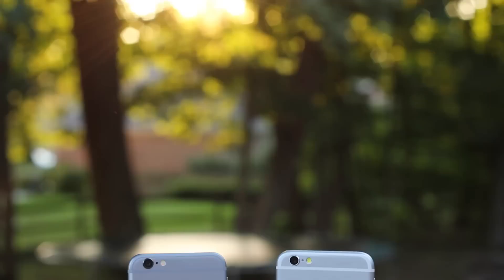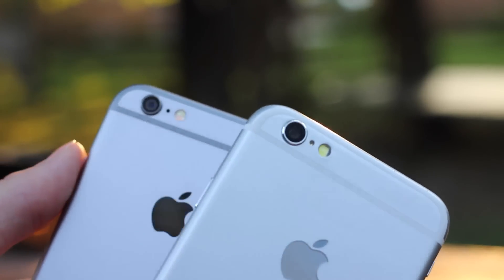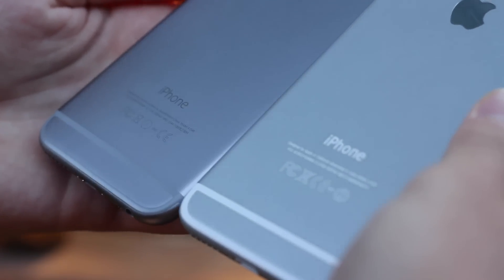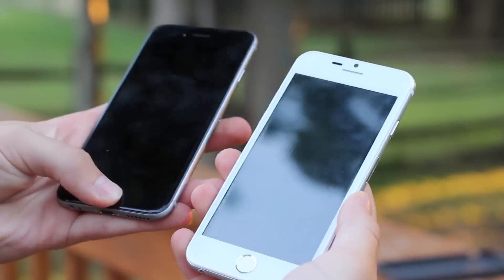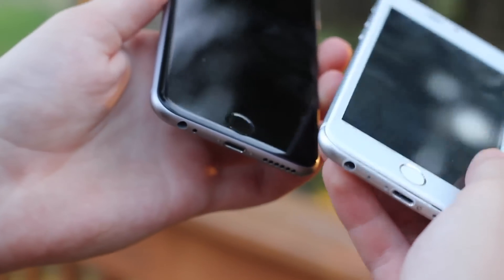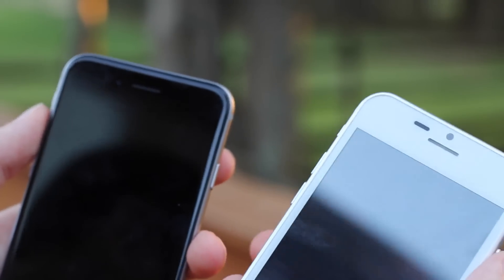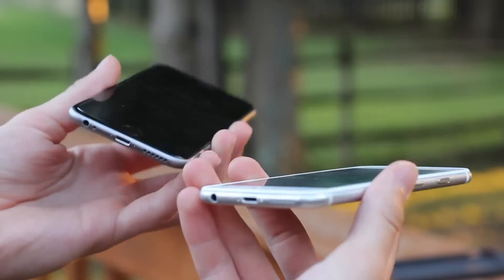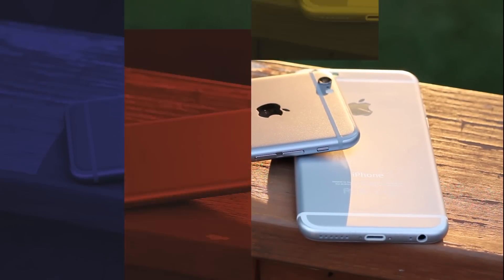Fake vs Real iPhone 6!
iPhone 6 Fake vs Real! iPhone 6 Clone vs Real. Don't get scammed from eBay with a knock-off or fake iPhone 6 or 6 Plus dummy clone unit.

iPhone 6 Fake vs Real